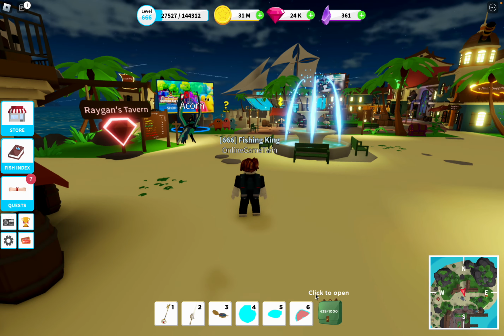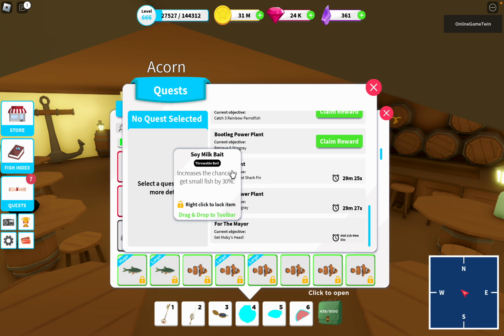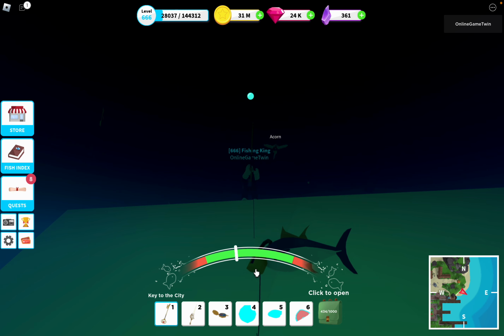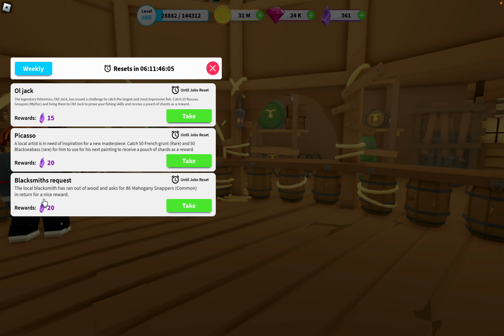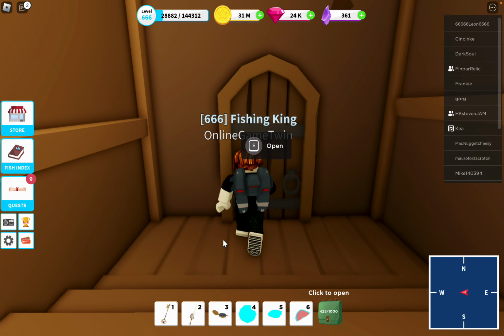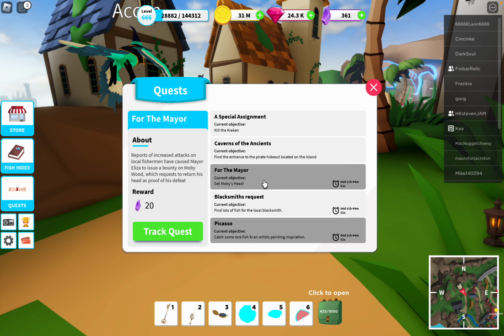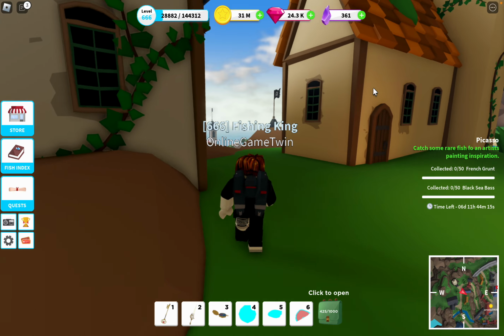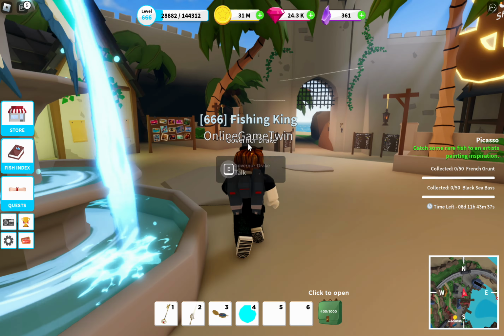Roblox: Fishing Simulator - Weekly Quests- 04th of December ! ! !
This is my journey becoming a 1000+ level Fisherman. This channel is going to show all the different aspects of the game, Fishing, Hunting, Rods, Sharks, Neon, Mythics all of it. From Port Jackson to Pharao's Dunes, getting all the fish and getting the nicest boats, rods and spears.

Have fun with me along the ride ! !